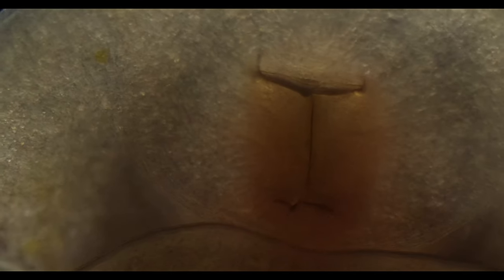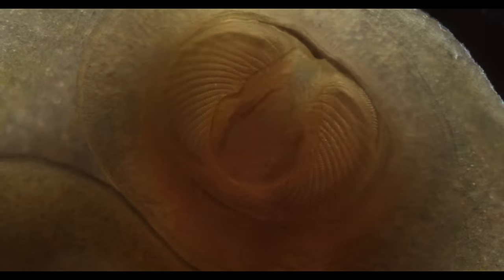Graceful Gastropods - a micro documentary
This time we will take a look at bladder snails, creatures that are common, controversial and captivating at the same time...
After recieving feedback from multiple people about the music being too loud, this version is a reupload with the music volume turned down, so hopefully the narration is easier to understand.
Unfortunately there seems to be no way to replace the audio track of an existing video by uploading a new one.